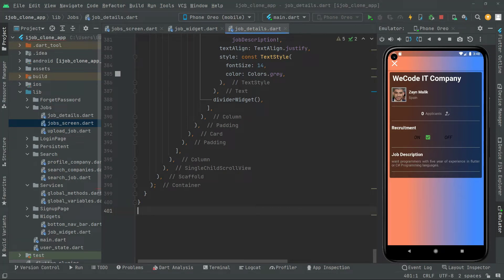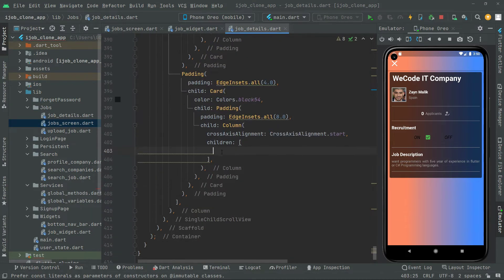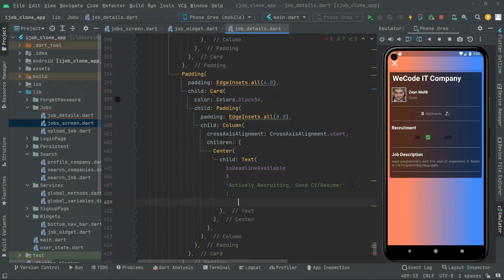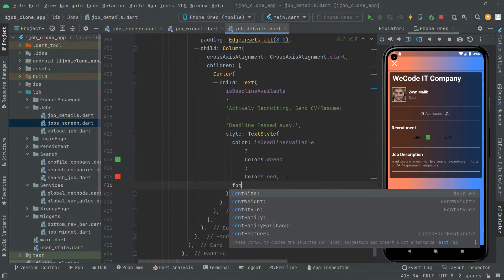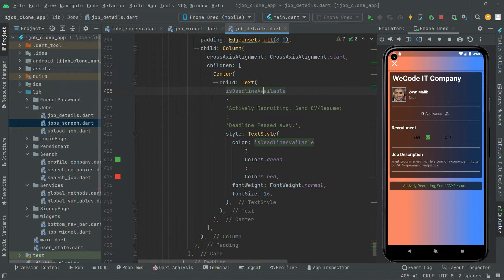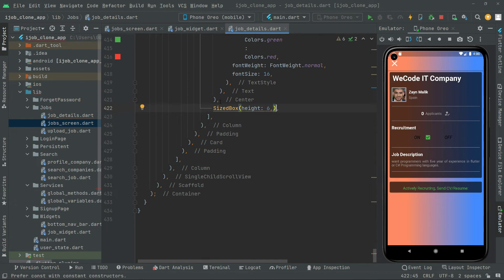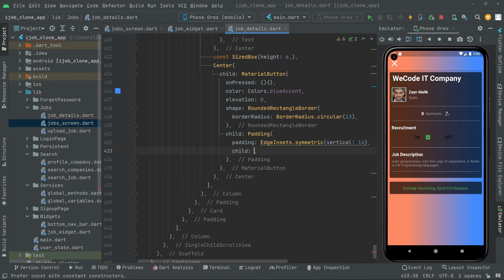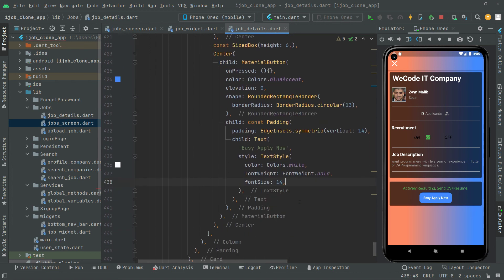Flutter Job Finder App Tutorials | Flutter Firebase Freelancer iOS & Android App Development Course